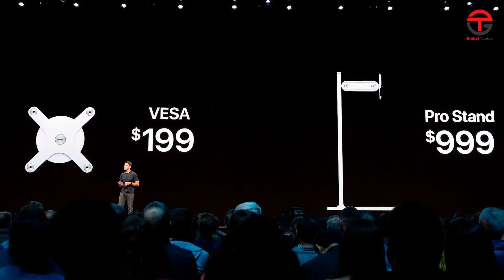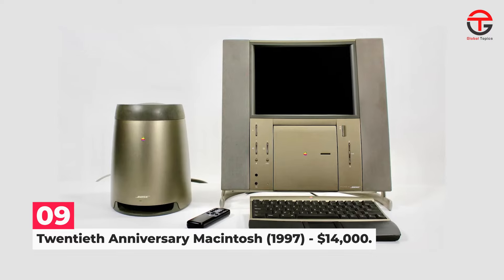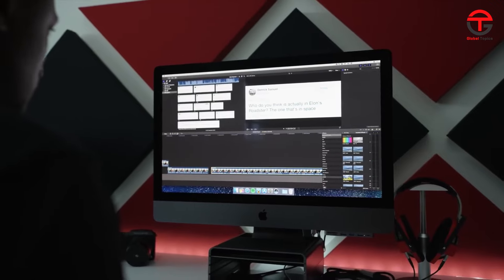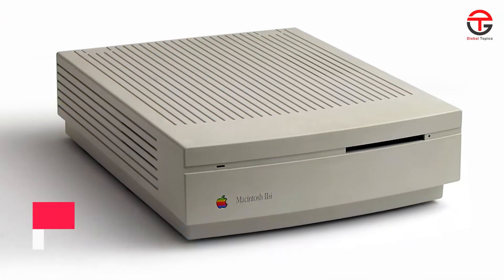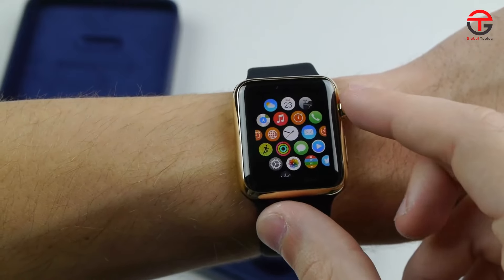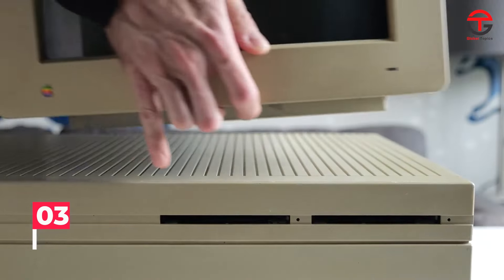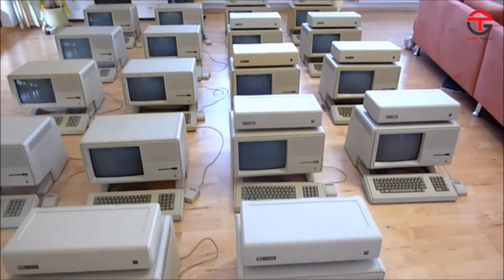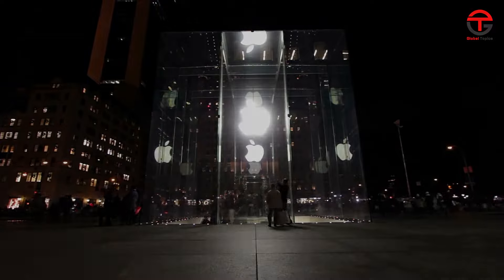Top 10 most expensive Apple products ever sold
Learn more about Apple's most expensive products ever sold. From $21,400 apple watches to $12,200 mac pro's.